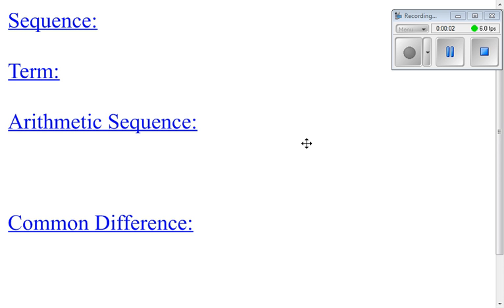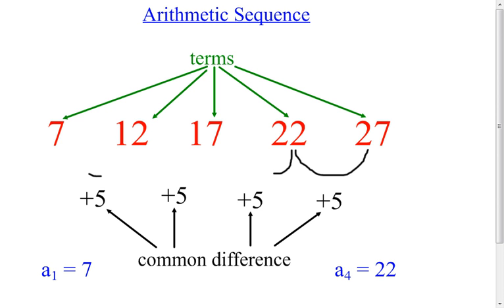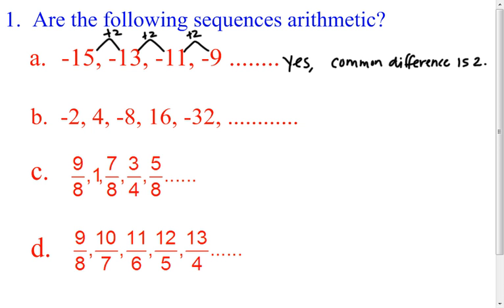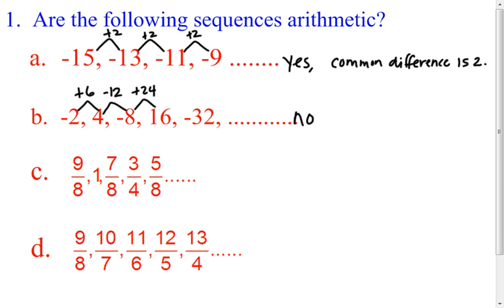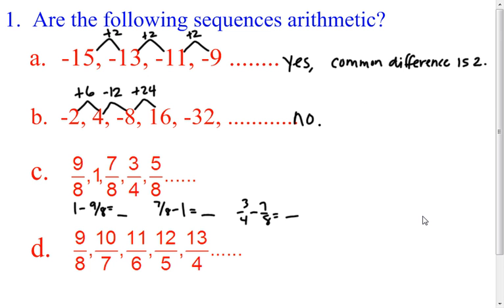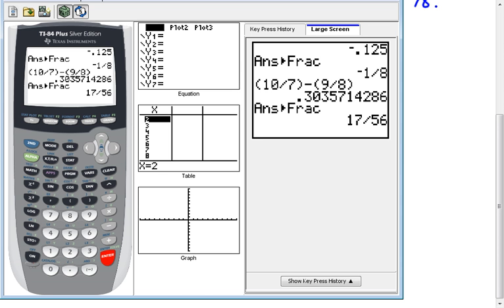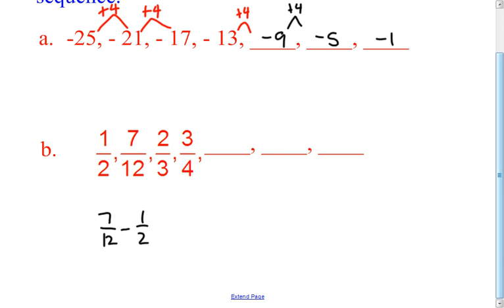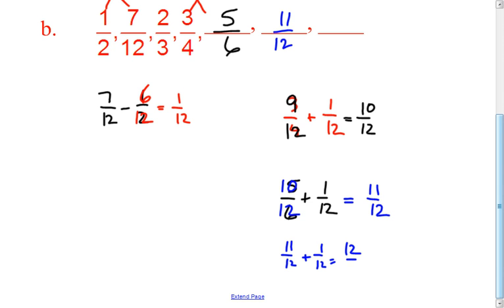4 7 A Identifying Arithmetic Sequences